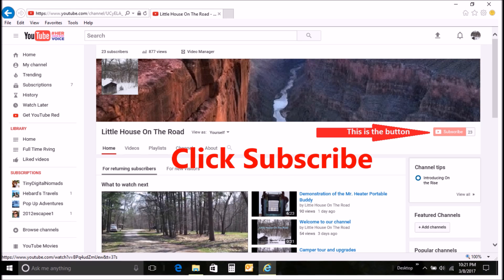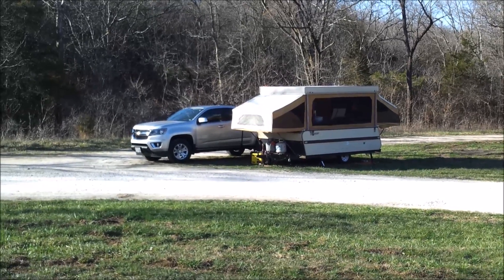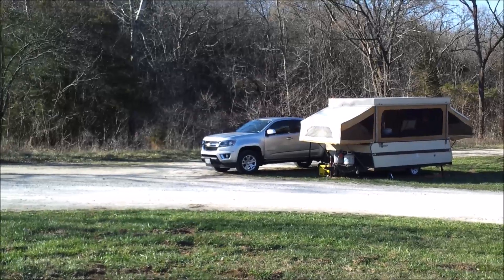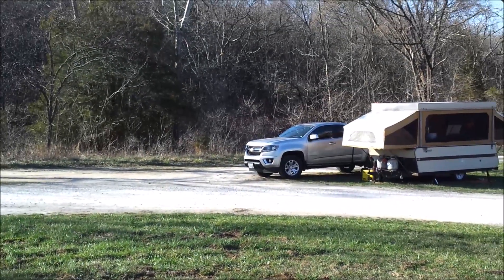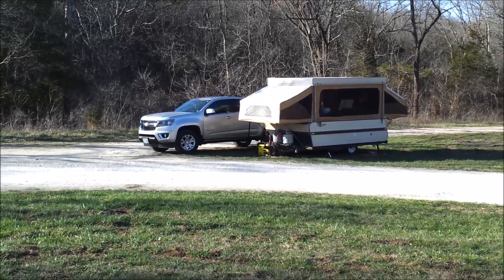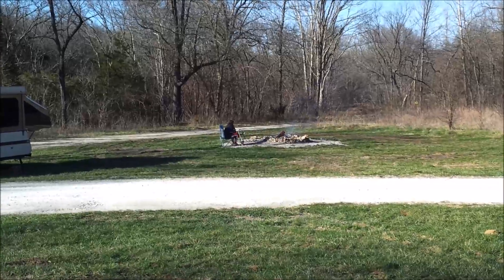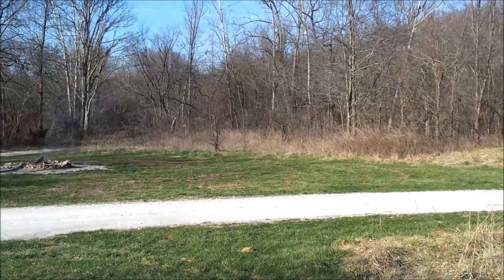The Best Solution to Living In A Pop-up Camper During Winter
We have been living in a pop-up camper for over 5 months and we have the best solution to the question “how are you going to live in it in the winter”.  I explain in this video.
After years of working 60 to 70 hours a week and never taking a vacation, Carolyn and I decided to quit our job and begin our full time RV’ing.  We bought a 1970 Starcraft pop-up camper and a fixed it up.  We may buy something more substantial later but we are quite excited starting our adventure in this pop-up.